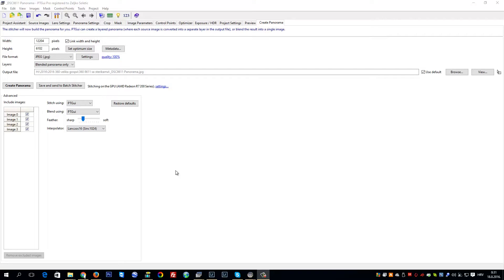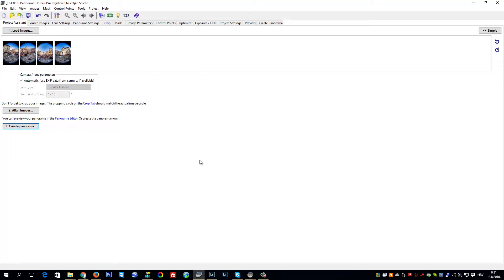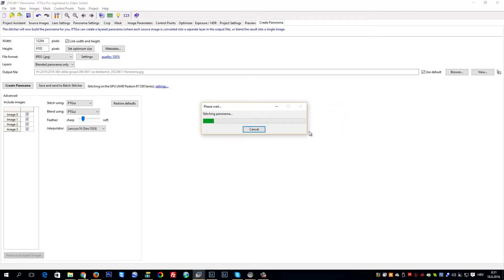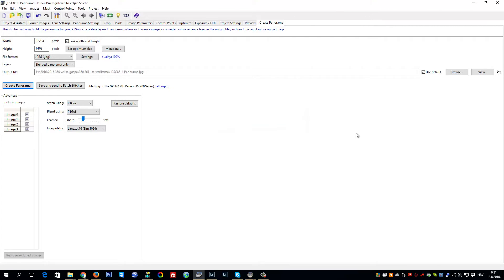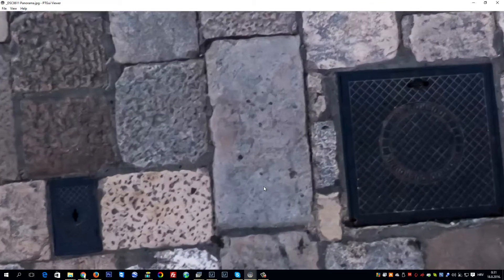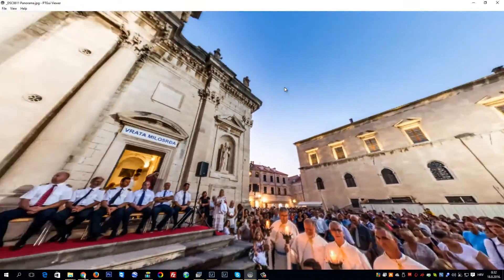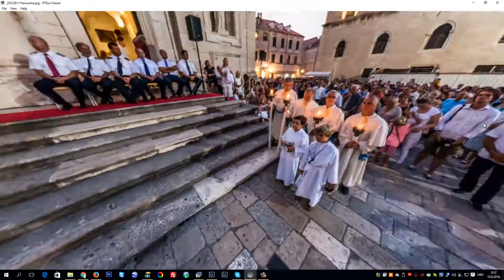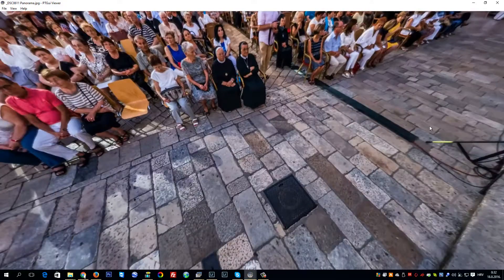Easy Panorama Stitching Experience - Pole Panorama - new method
How to get perfect panorama with no problems, straight from Ptgui. Presenting you the last modification of Solepole method